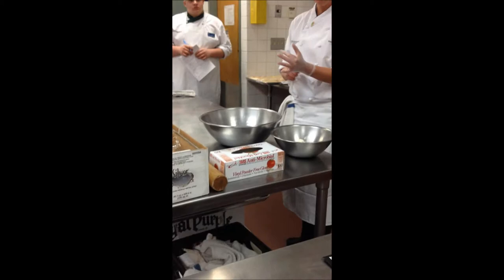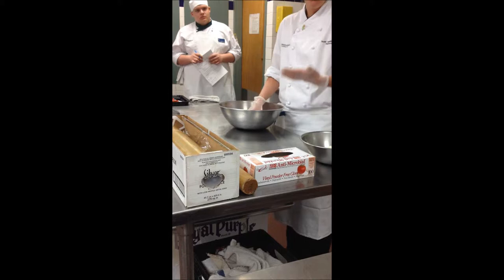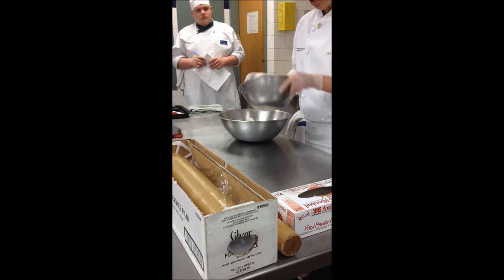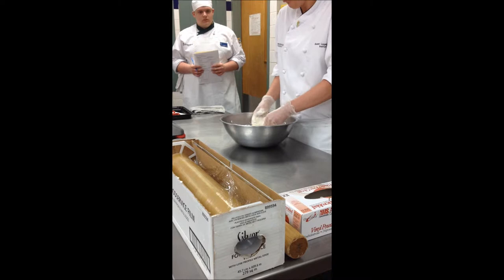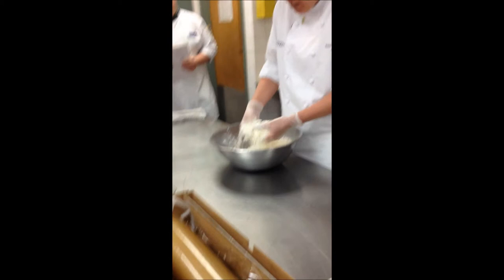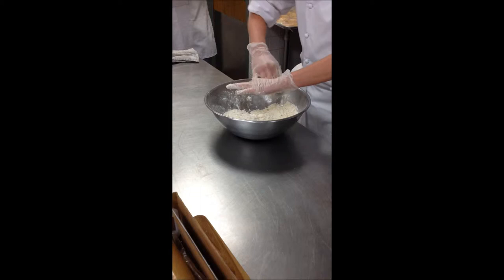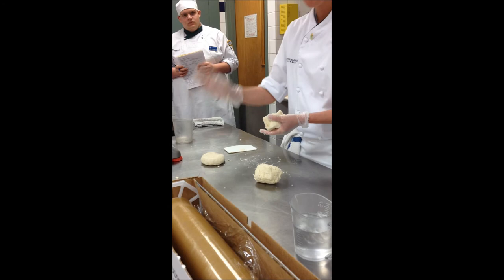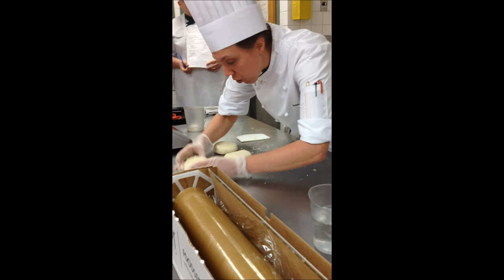Short Flake Pie Dough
A How to for BPA 1020